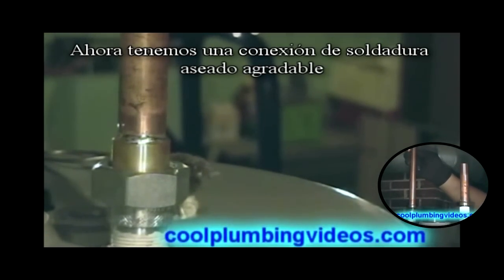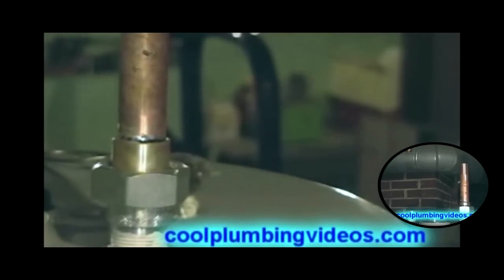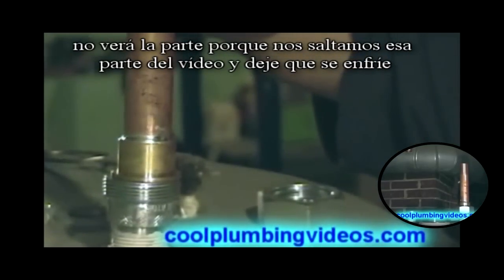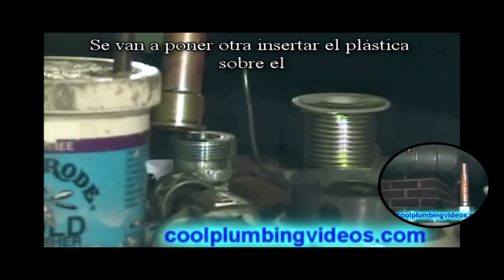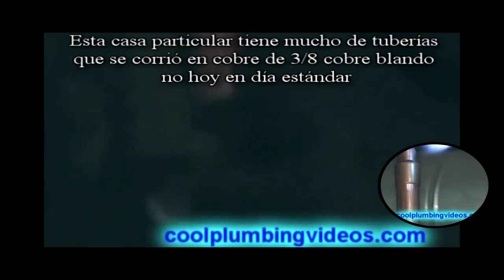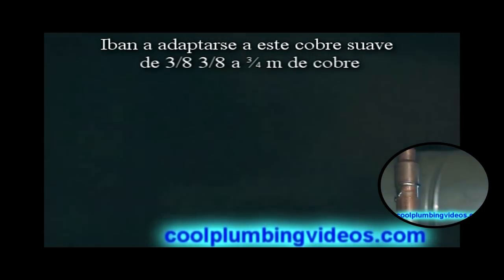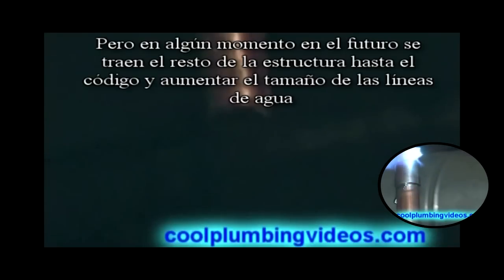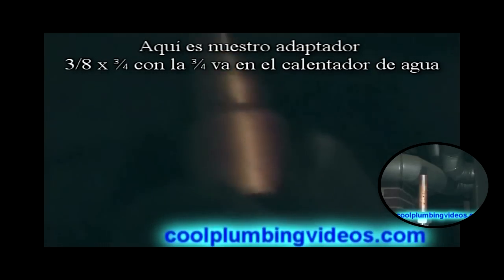Cómo soldar tuberías de cobre y e instalar en casa 12 de 14 👍👍👍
Cómo soldar tuberías de cobre y hogar de re-pipe. Bien, ¿cómo esto llegó? Sentí que ha había mucha gente por ahí que como Diy proyectos y tienen la habilidad y algunos de uso tienen más tiempo y tenemos dinero, pero todos tienen una cosa en común es que sólo necesitan un poco aliento y cerrar en saber cómo. Y en estos video proporciono precisamente eso. Cada tiro es cerrar arriba y personal. Hice estos videos con la mente establecer, cómo quiero aprender leyendo un vídeos y este estos son los resultados. Cerca de disparo de lo que está sucediendo realmente. Saben me deja ver mover al hombre de lado. No quiero que te que quiero ver qué hacer tu. Yo no puedo aprender cualquier cosa mirarte mostrar ese trabajo por favor. ¡Gracias! J sí que es justo lo que siento cuando un vídeo y el hombre en los vídeos sólo quiere mostrarse y hablar y hablar y hablar y cerca del final muestran toma un poco de la obra. Gracias a mucho Pal para perder mi tiempo. Ahora en estos cómo para soldar cobre tubería y re-pipe inicio le aprendemos cosas como la forma soldar tuberías de cobre, cómo mantener de la quema de las cosas, cómo colgar larguero de tuberías de cobre al piso, cómo preparar el tubo de cobre y el tubo de conexión para ser soldadasLa soldadura de tuberías de cobre y de conexión en la posición horizontal, cómo soldar sindicatos dieléctricas en calentador de agua con a quemar las inserciones y mucho más. Soldadura de tubo de cobre es no como duro como puede parecer un poco saber cómo y práctica puede convertirse en un profesional en tiempo ahora. ¿Sabía usted que hay diferentes grados de tubería de cobre? Sí hay tipo "M" usado mayormente en trabajo residencial como en su casa y hay tipo "L" uso comercial como gran edificio y tiendas y incluso algunas casas estaban allí agua de las comunidades es muy duro. Y, a continuación, hay "K" es la más gruesa del cobre utilizado mucho en líneas A/C de cobre. Cobre "K" y "L" también vienen en suave rollos que usted puede estirar hasta 60', pero yo no recomendaría que usarlo para dentro de tuberías de agua a menos que el va a rodarlo fuera en una base de cemento denominado sistema de bucle. También tienen DWV cobre. El cobre DWV es uso de residuos y ventilación en los antiguos hogares y empresas DWV significado residuos de drenaje y la ventilación. Puede averiguar el tipo de cobre sólo leyendo el lado de la tubería el están etiquetado. Es importante destacar cuando nunca usar tuberías de cobre y el va a con su en otro tipo de tubo metálico como galvanizado necesitará una transición al ir entre los dos como una Unión dieléctrica para que los dos metales no tocan porque si lo hacen hay algunos electrolyses de llamada de lo que viajan entre los dos haciendo los metales crudo fuera rápido luego normal. Comprar un lote de mis tubos de cobre de casas de suministro de fontanería, The Home Depot, Lowe y al comprar cobre conexión y si el va a hacer un gran trabajo como re-pipe en su hogar el pack de contratistas y dinero seguro. El tipo de flujo que recibo es llamado tipo de soldadura (NOCORED) (libre de plomo) cualquier marca. Arena paño obtener el húmedo buena (tela de fibra de vidrio) o seco. Gas (acetileno) en la botella azul y su ferretería local. Siempre mantengo un par de alicates de bloqueo de canal en mi bolsillo cuando estoy trabajo para un acceso rápido y fácil cuando deba huevo forma y conexión de cobre para permanecer en el lugar. Siempre huevo forma cuando la conexión está en la tubería porque si usted huevo forma antes de será difícil poner en la tubería. Encontrar más información en estos sitios web

Mailing Address
Claude Taylor